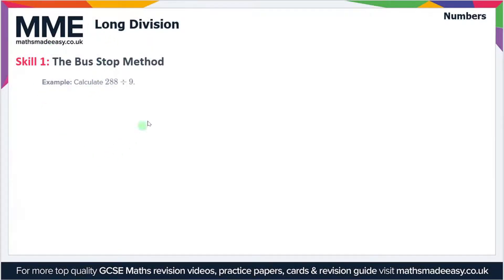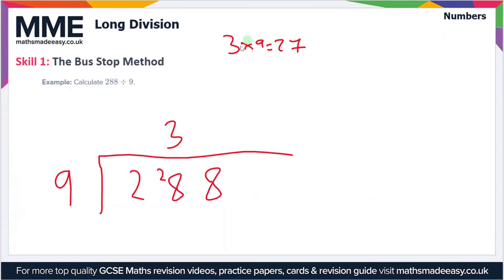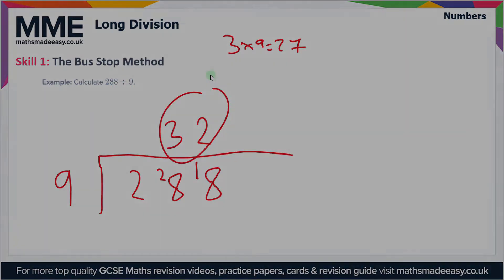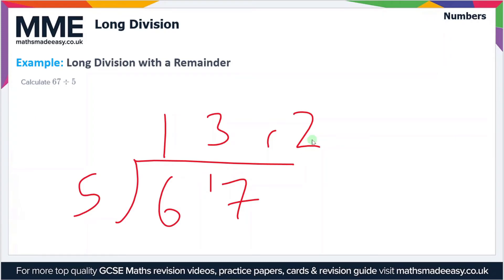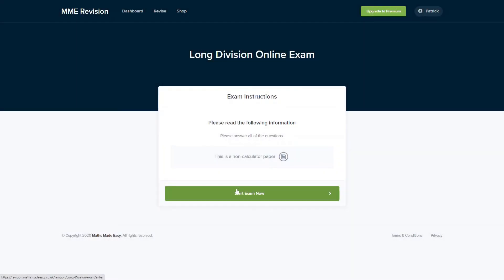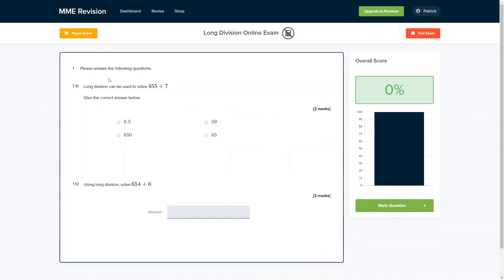Numbers - Long Division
This is the Maths Made Easy video on Numbers - Long Division

To see our Numbers - Long Division online exam click the following

TIMESTAMPS
0:00 Intro
0:05 Skill 1: The Bus Stop Method
1:26 Example: Long Division with a Remainder
2:08 Outro